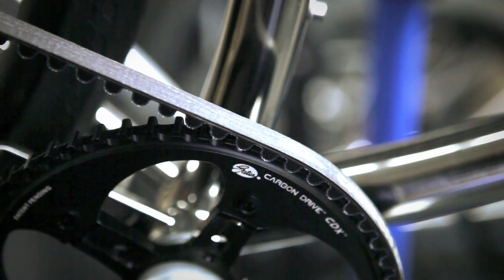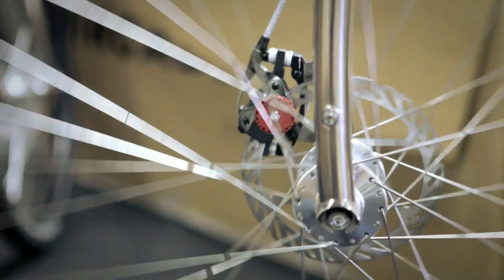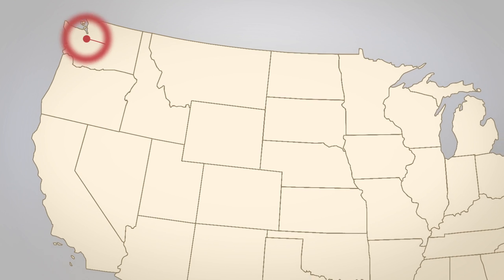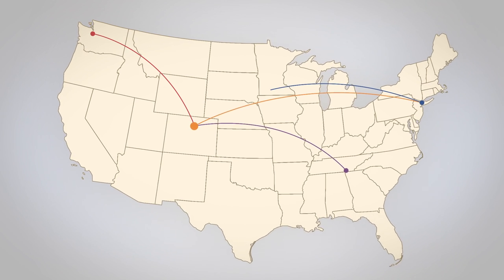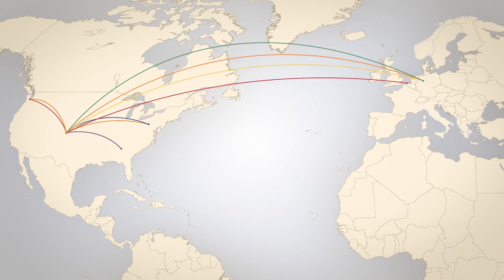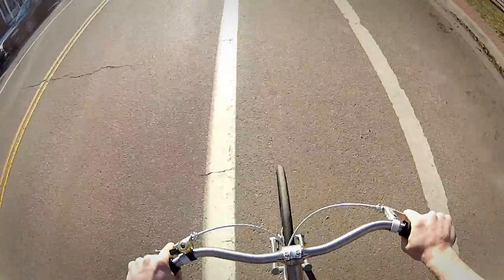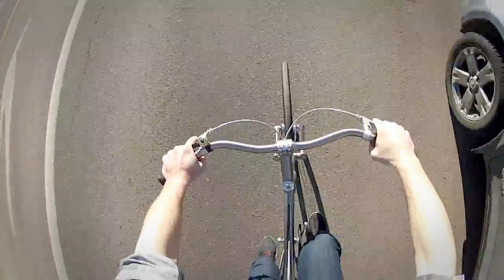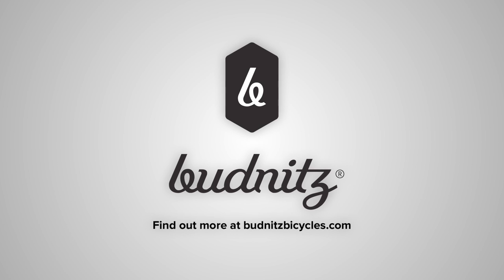Basecamp - Budnitz Bicycles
Paul Budnitz has been using Basecamp for years with previous ventures such as kidrobot. Now his new boutique bike company uses the brand new Basecamp to work with manufacturers across the globe. Check them out at budnitzbicycles.com